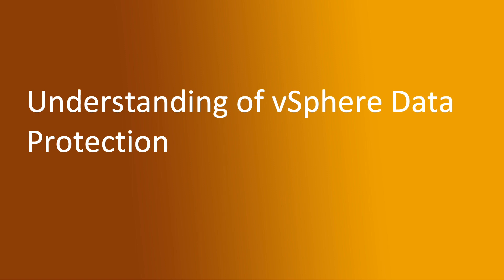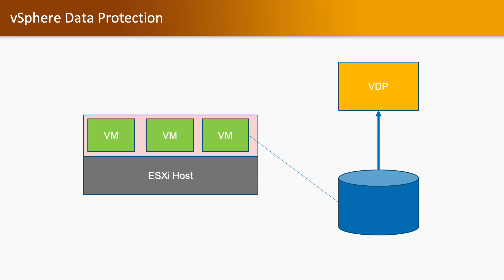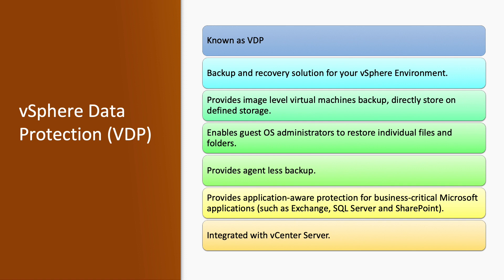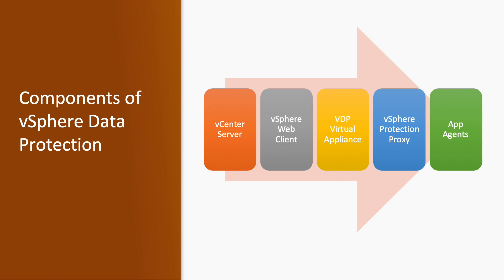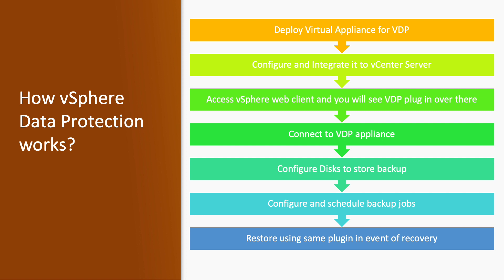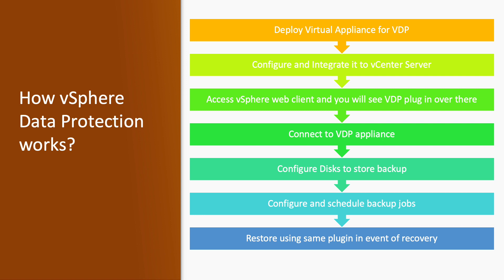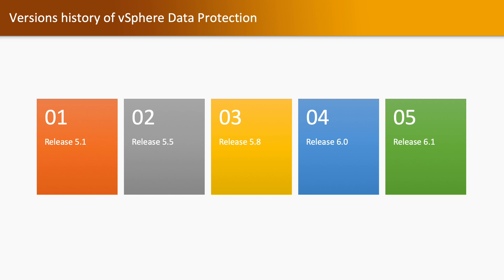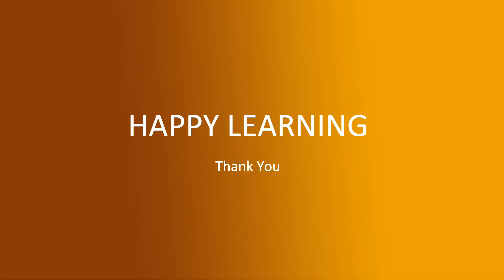7.5 Understanding of vSphere Data Protection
What is vSphere Data Protection?
Components of vSphere Data Protection
How vSphere Data Protection works?
Different versions of vSphere Data Protection